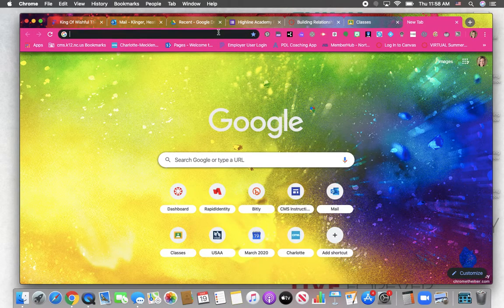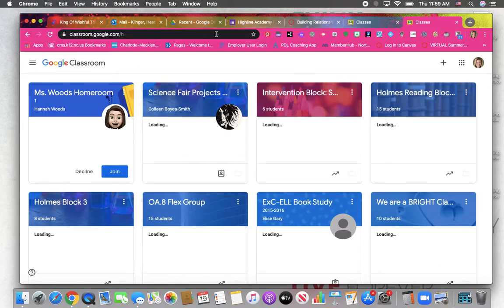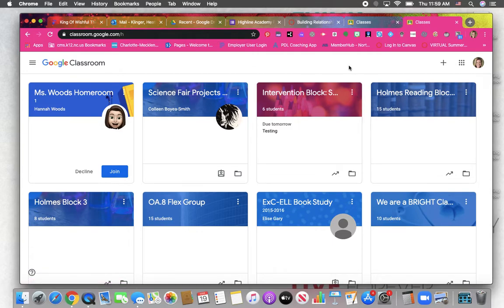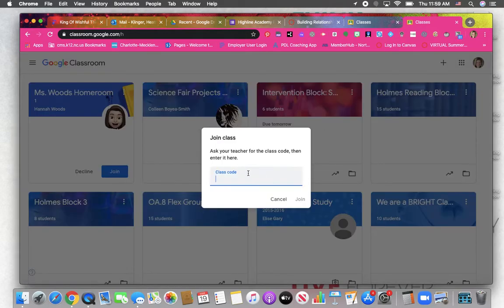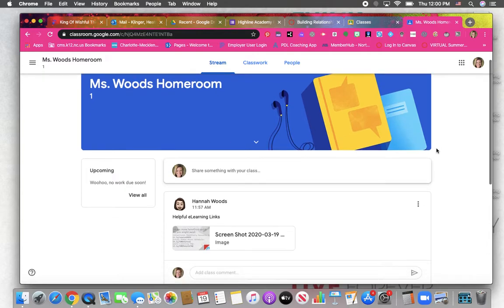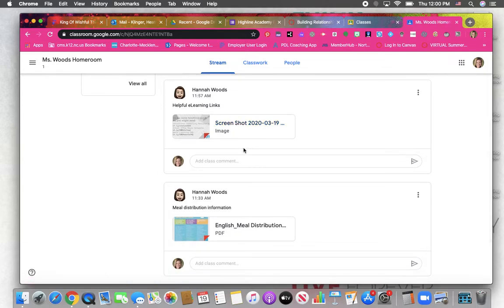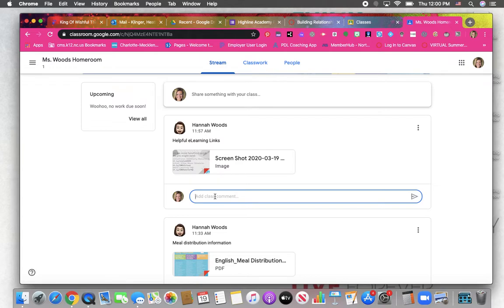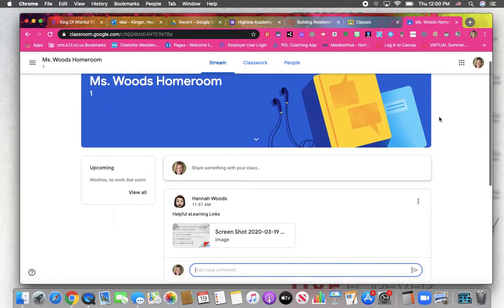Google Classroom for Students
Google Classroom Tutorial for Students